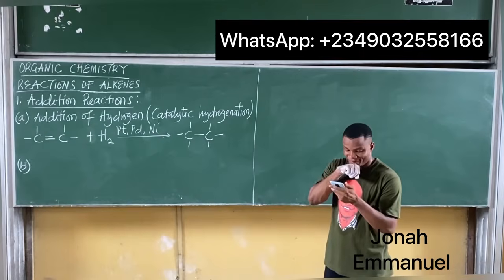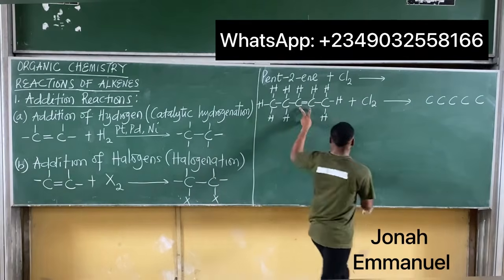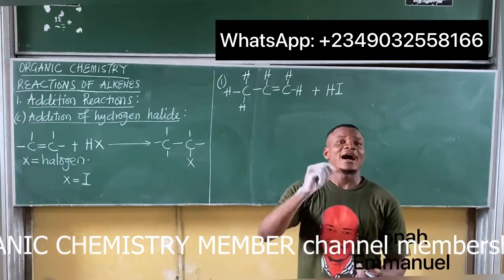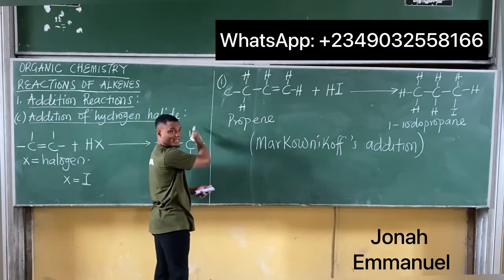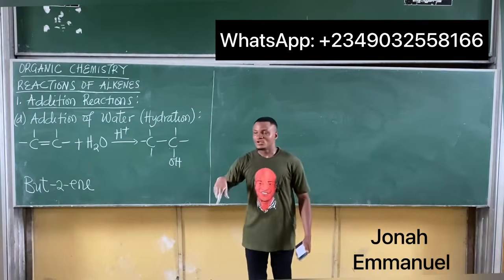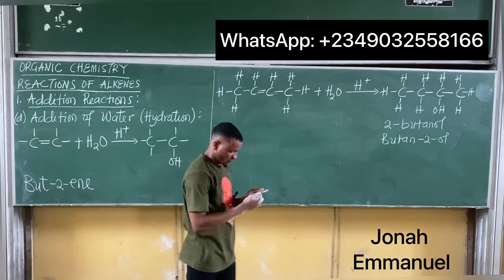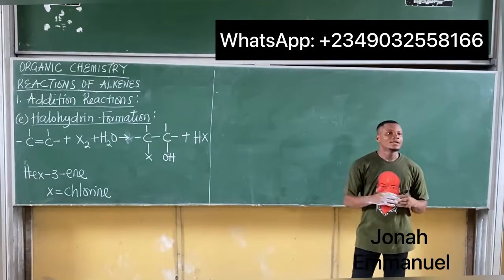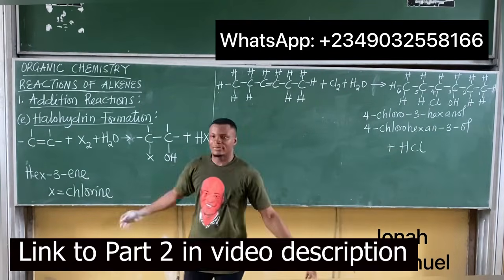Reactions of Alkenes 1 Organic Chemistry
This video explains the reactions that Alkenes undergo. In this video you will get the step-by-step as well as how to write the reactions of Alkenes in simple structures and examples. This video provides a basic introduction into alkene reactions.  It covers hydrohalogenation, oxymercuration-demercuration, hydroboration-oxidation, and reduction reactions of alkenes.  It also covers synthesis reactions as well. Discover the fascinating world of alkenes! In this video, we're going to explore what happens when you mix alkenes, a type of hydrocarbon with a single carbon bond. From unexpected chemical reactions to surprising physical properties, we'll dive into the intricacies of alkene mixtures. Whether you're a chemistry enthusiast, a student, or just curious about the world of molecules, this video is for you! So, let's get started and find out what happens when you mix alkenes!